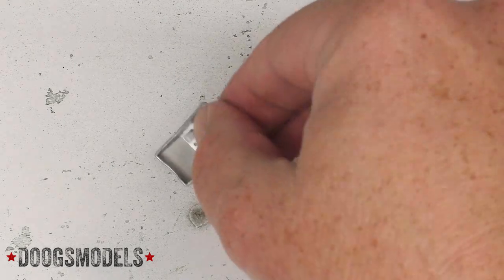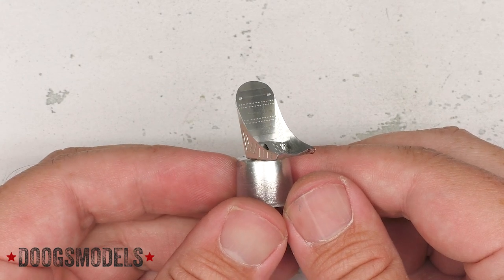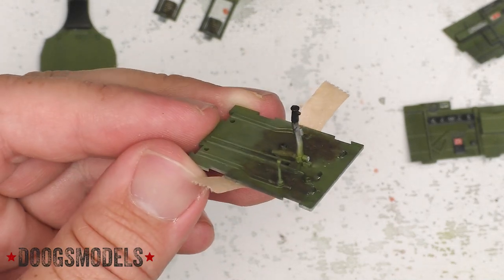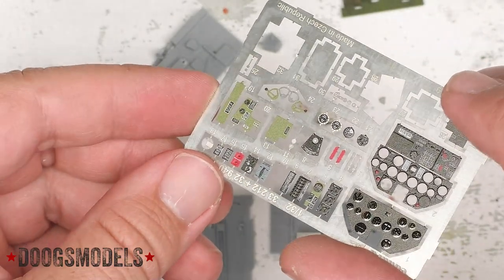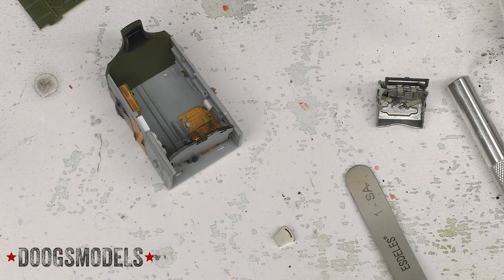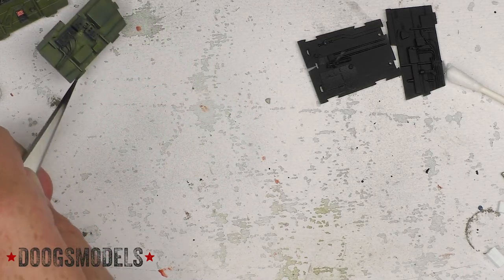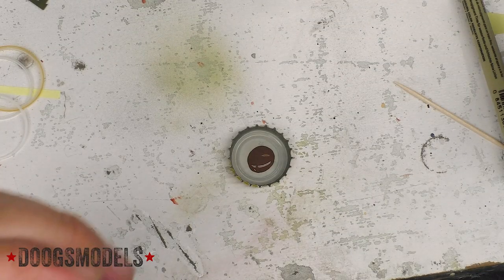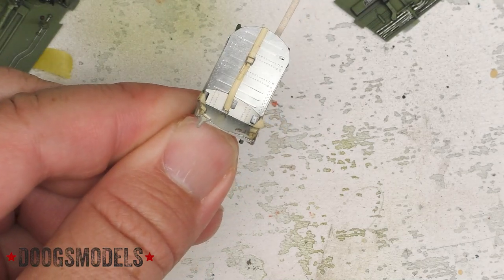P-40F Warhawk Build 02 - The Cockpit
Getting rolling on rehabilitating the P-40F's cockpit, which Trumpeter did, uh, a job of.